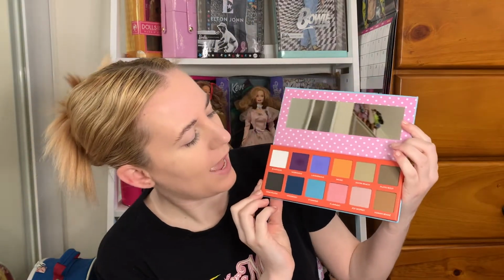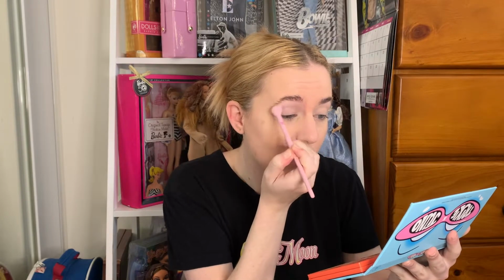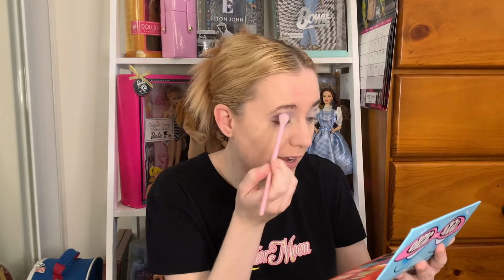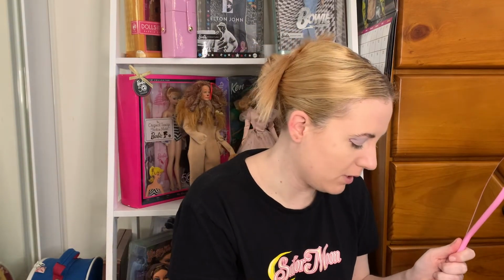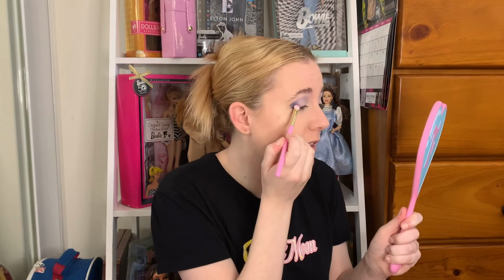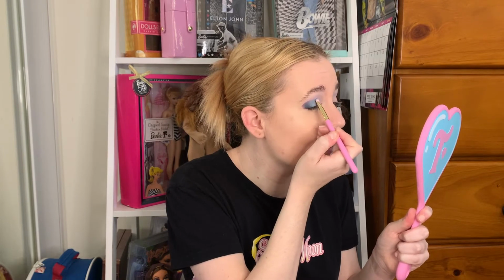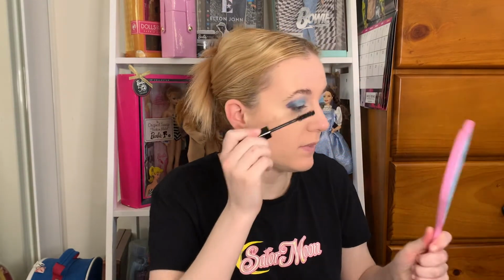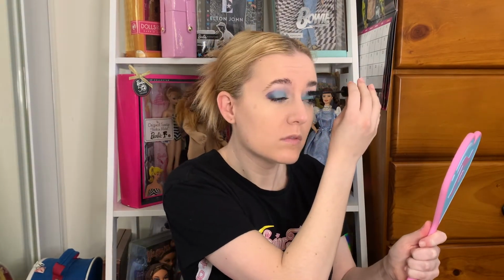Trixie Cosmetics X Juno Birch Palette Tutorial and Review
I am absolutely obsessed with this ICONIC collaboration and wanted to share a makeup look with you all.

What are your favourite colours from this palette?

Monica Bliss xx

PRODUCTS USED:
Foundation: Revlon Colorstay Shade 150
Concealer: Nars Radiant Cream Concealer Shade Light 1 Chantilly
Face Powder: Laura Mercier Translucent Loose Setting Powder
Eyeshadow: Trixie Cosmetics x Juno Birch Palette
Mascara: Anastasia Beverly Hills Lash Brag
Lipstick: Trixie Cosmetics Liquid Lipstick Shade Junebug
Blush: Trixie Cosmetics Flower Power Shade Darling Daisy